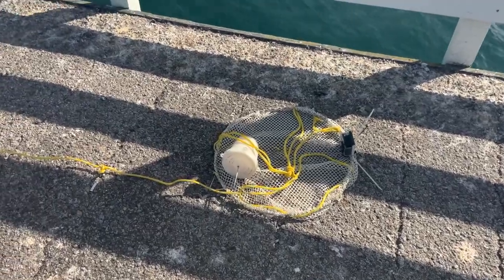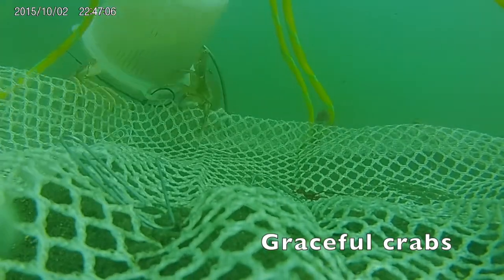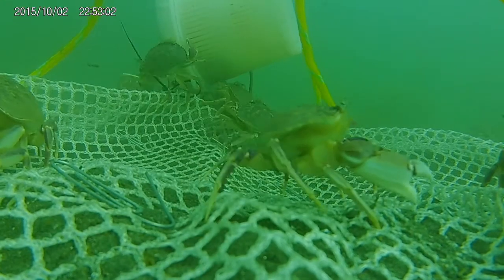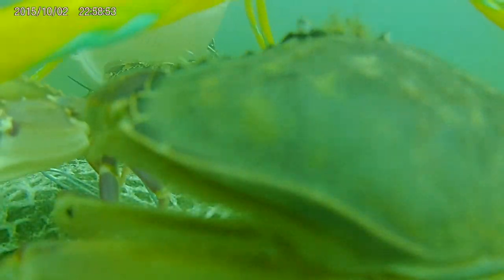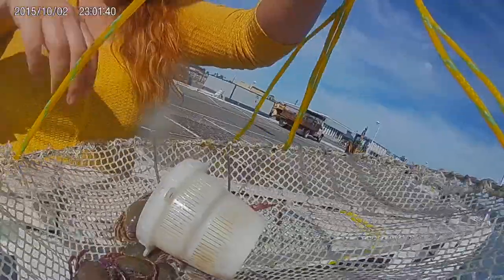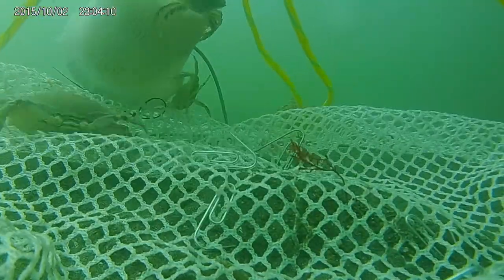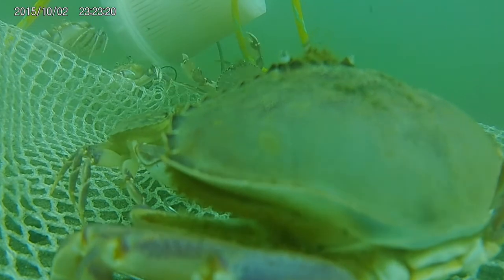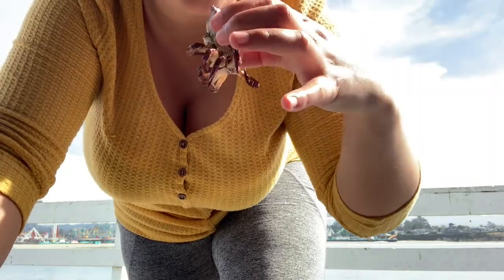What lives under the Wharf? | Part two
In this video I deploy a crab trap below the Santa Cruz Wharf with a camera attached to see what lives on the bottom!

Instagram~ @emilythemarinebiologist
Twitter~ @emilytheMB